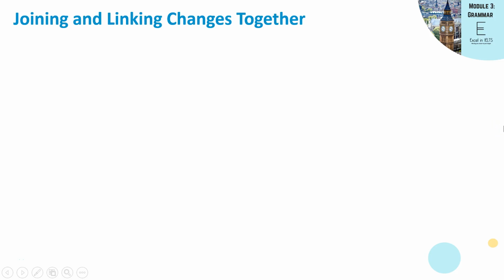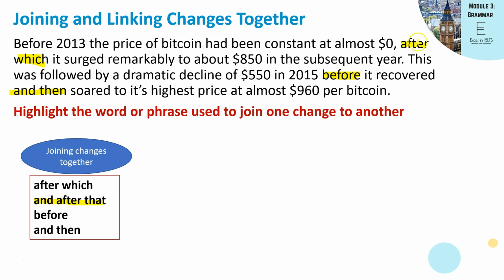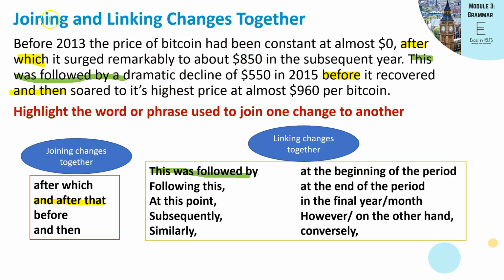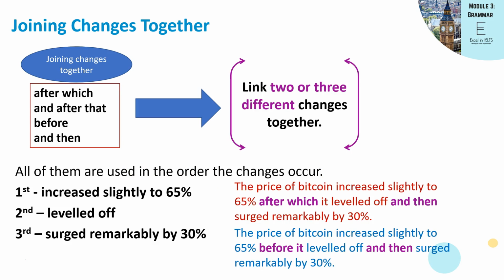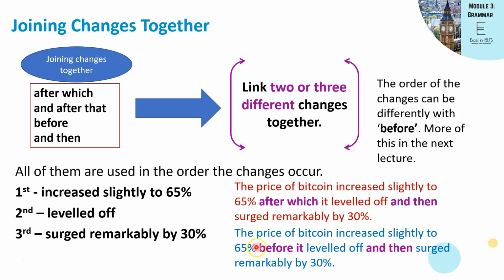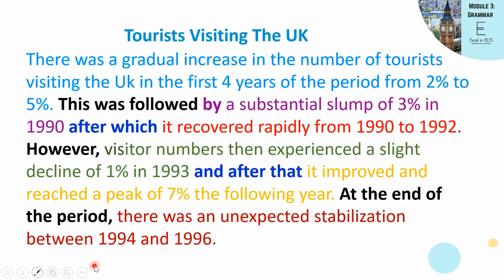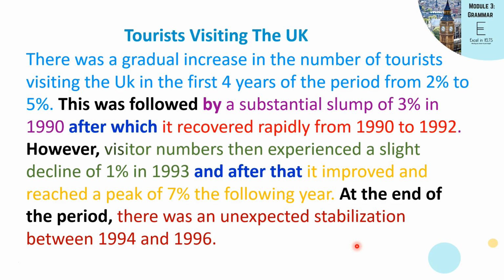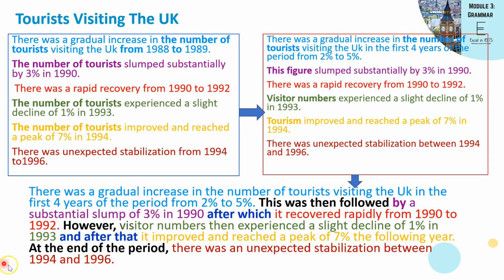IELTS Writing Task 1 Grammar: Lesson 2 Joining and Linking Sentences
This lesson is SUPER useful because it's helping you to write longer complex sentences rather than short ones. As an examiner, candidates that wrote this way got a much higher band than those who had short repetitive sentences. So this is a very useful lesson if you want to write like a native and get a band 7 and above.

Help me reach all the students out there who are struggling with IELTS.